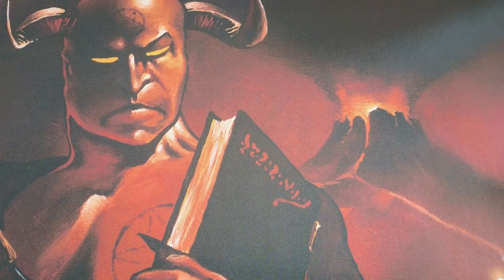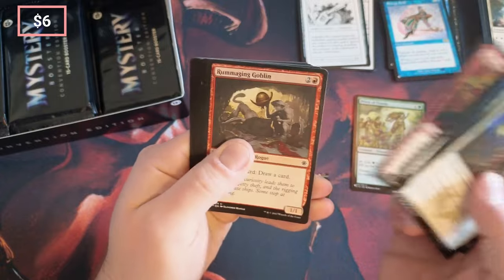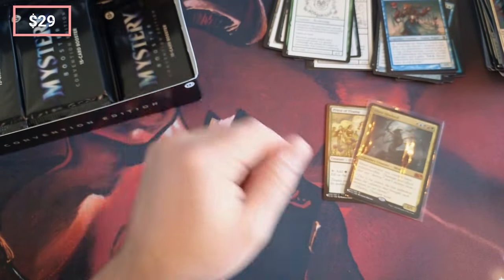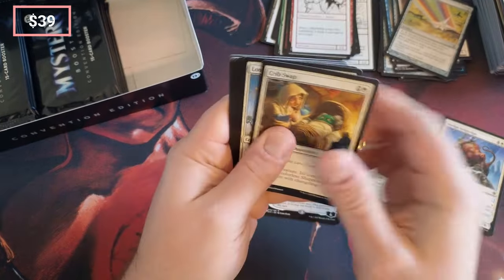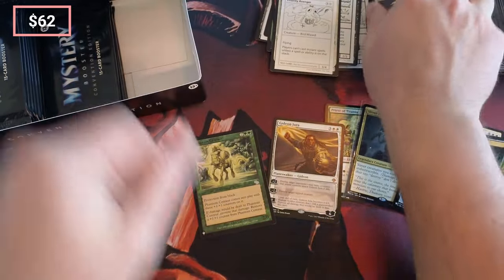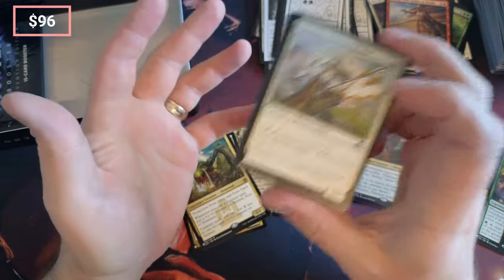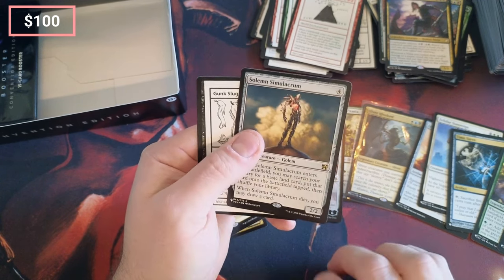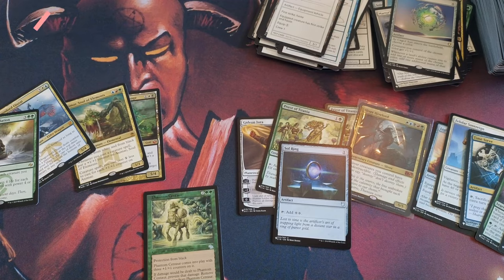Is it really a Mystery?? Convention edition Box Opening - MTG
Magic the gathering - Mystery Convention Booster Box

32XMHLJ6Pe2FmoZxEzZADKi2Pc4NzomDHz